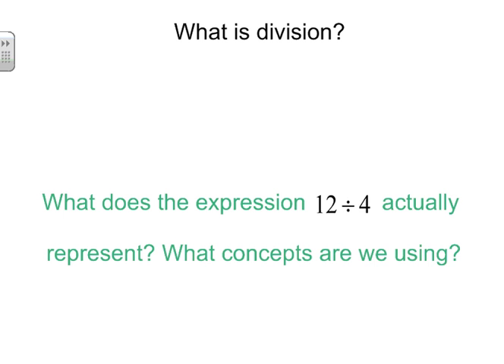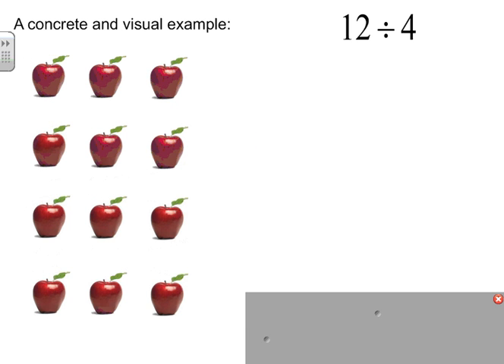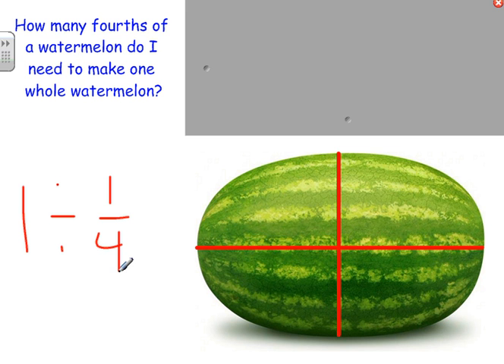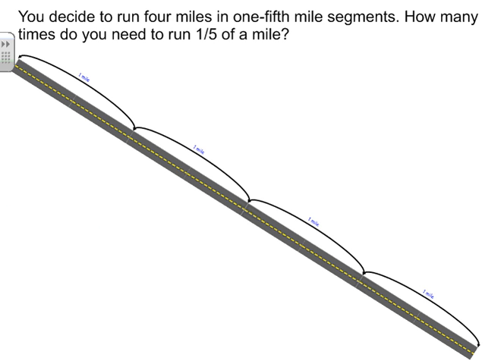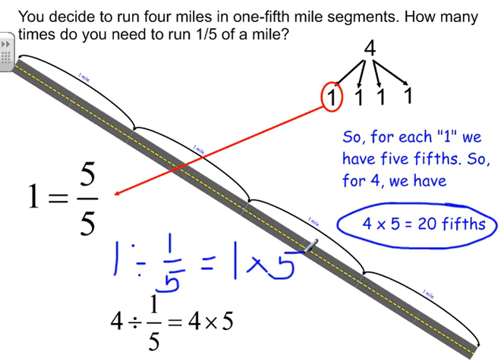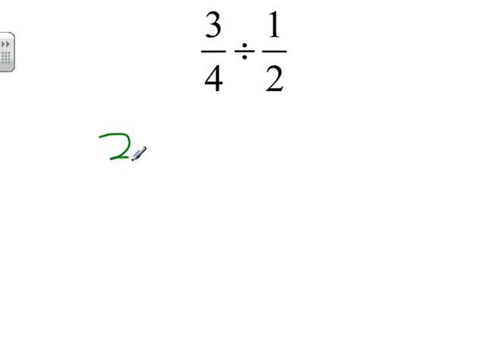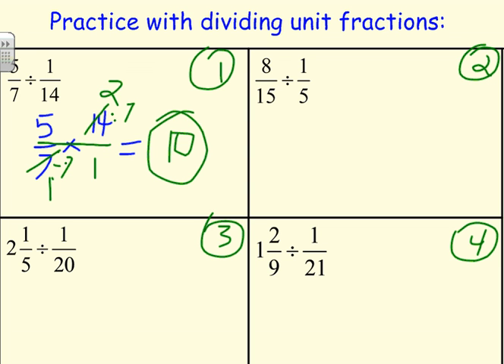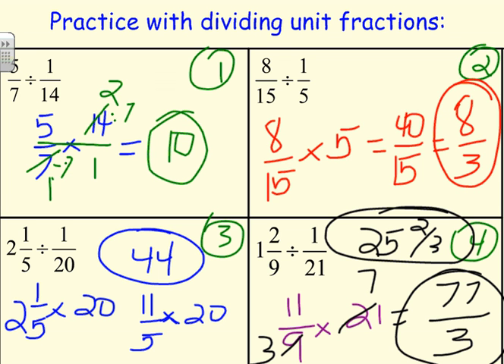FULL LESSON Dividing by Unit Fractions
Full Lesson - Dividing by Fractions Part 1 - Dividing by Unit Fractions